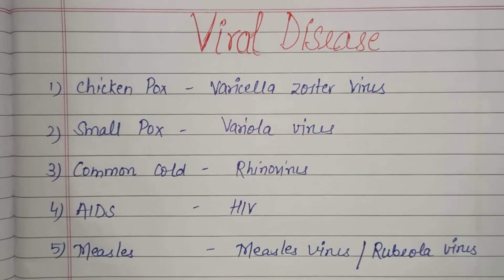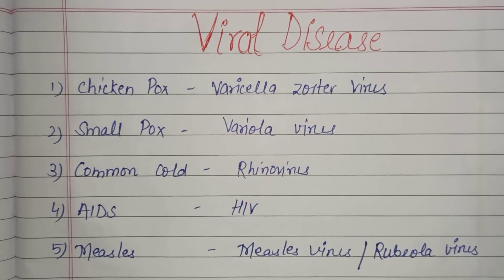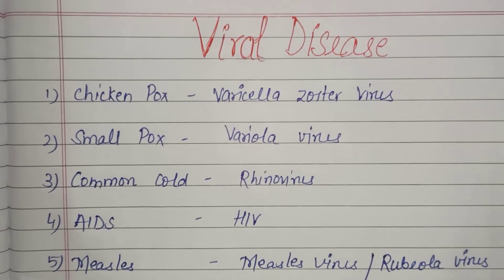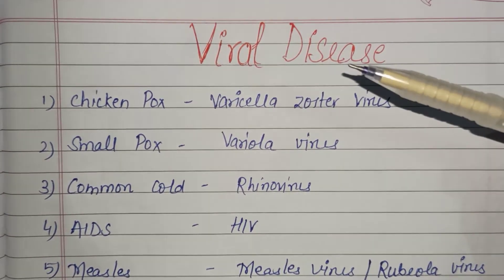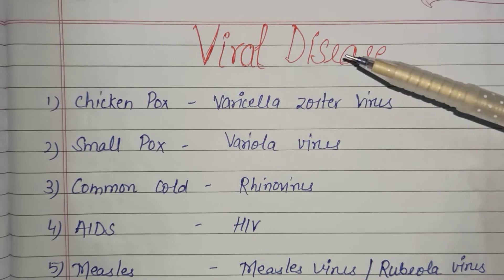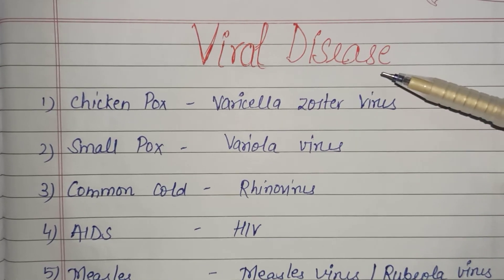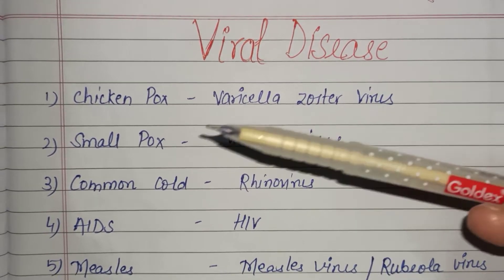Viral disease with causative agent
video include viral disease name along with causative agent.